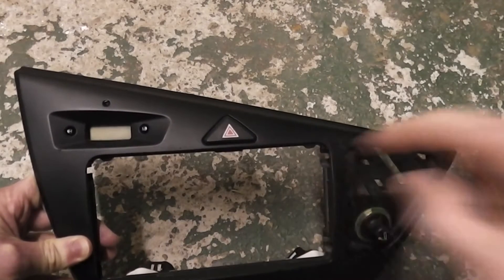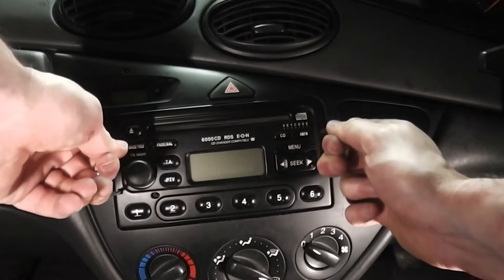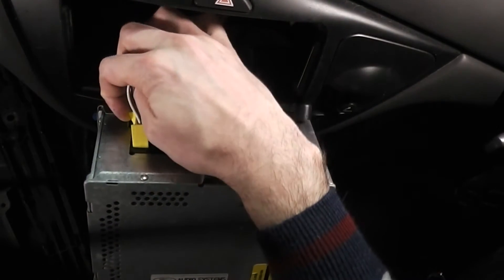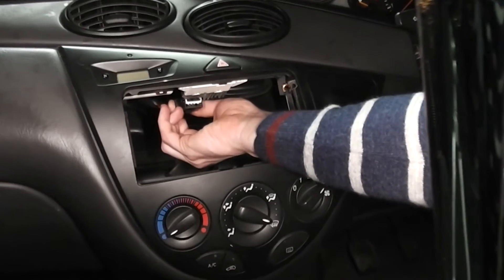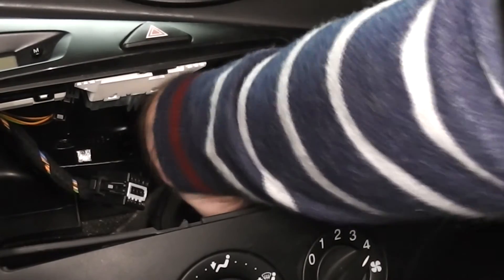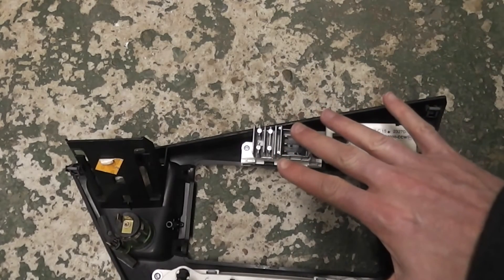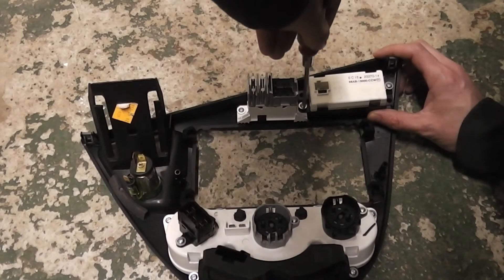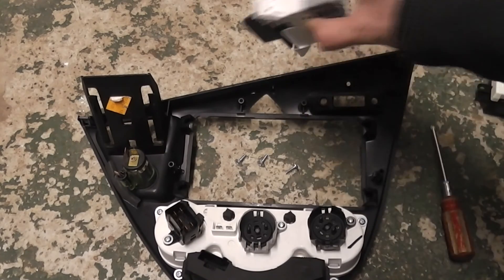Ford Focus Hazard Flashers Switch Replacement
How do you remove and change the hazard flashers (also called hazards, hazard warning flashers, hazard warning lights, emergency lights, 4-way flashers) control switch on a Ford Focus. You do not need to remove the heater panel completely.